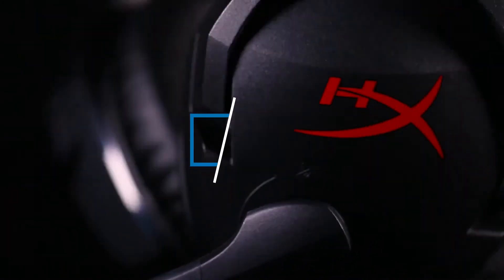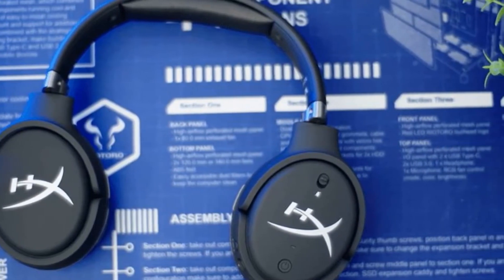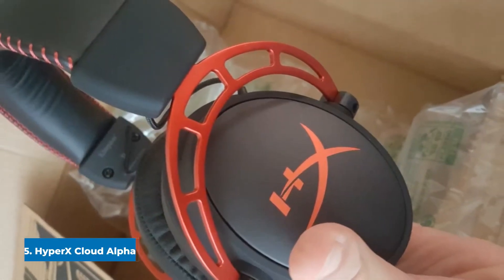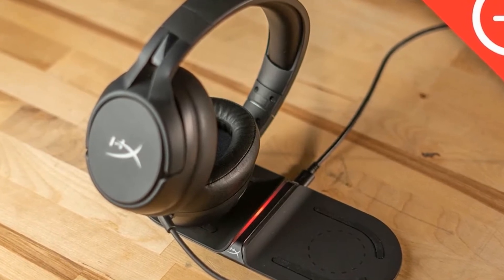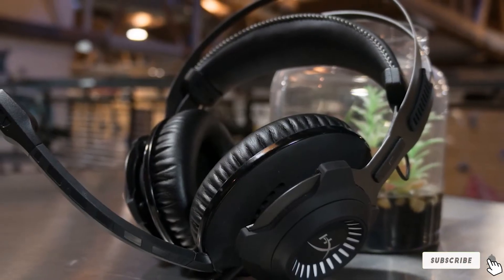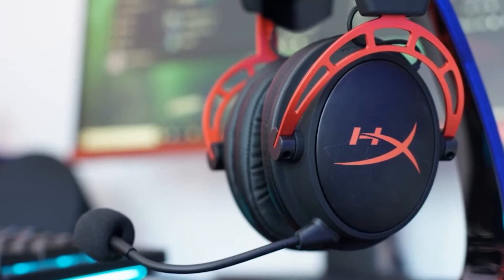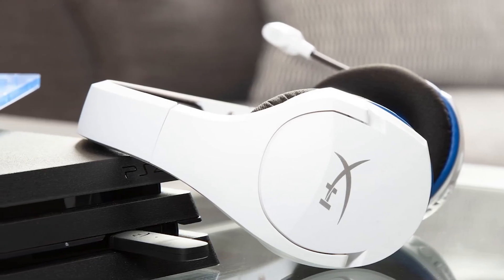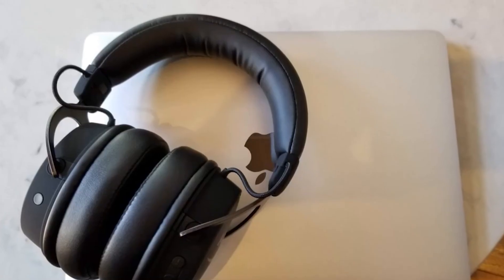HyperX Gaming Headsets for PC : Best Selling HyperX Gaming Headsets for PCs on Amazon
Links Get From Here:

 HyperX Cloud 2
1 . HyperX Cloud Orbit S
2 . HyperX Cloud Stinger
3 . HyperX Cloud Stinger Core
4 . HyperX Cloud Alpha
5 . HyperX Cloud Flight S
6 . HyperX Cloud Revolver S
7 . HyperX Cloud Alpha S Headset
8 . HyperX Cloud Stinger Core
9 . HyperX Cloud MIX Headset